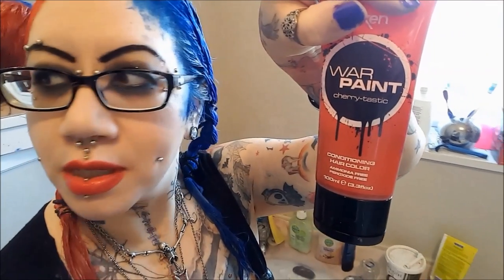Dyeing my hair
I bought red and blue and black dye, and 2 boxes of bleach. I trialed the bleach on my black hair, not thinking it would move it. My original plan was to have a blue side fading into green, and my black hair fading into red, or maybe red at the top fading into black depending on what I was able to bleach. To my surprise the black came out. I bleached my hair 3x and was going to stay blonde as I really loved it, but the bleach had fried my hair and one side was white so it didn't look great. Since the black came off, I didn't want to re-dye it black, so that left me with just red and blue. It's easier for me to just do half and half, and so I did. When I run out of this dye, I'll bleach again and buy blonde dye so I can try that out for a while.